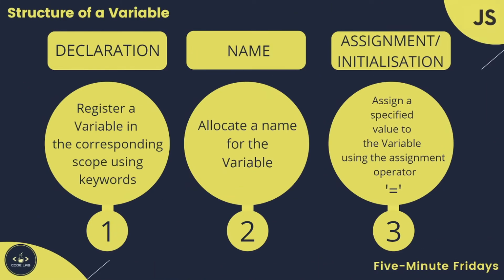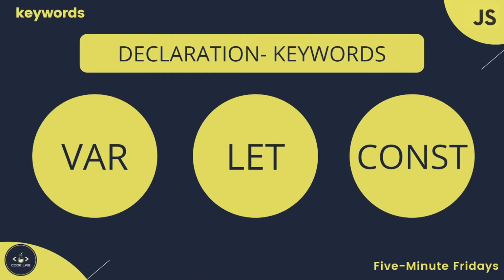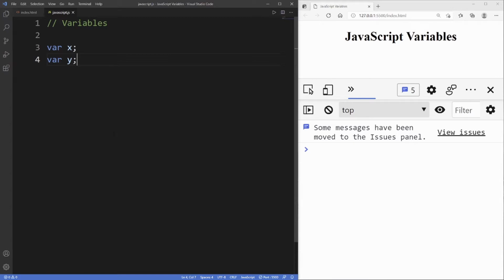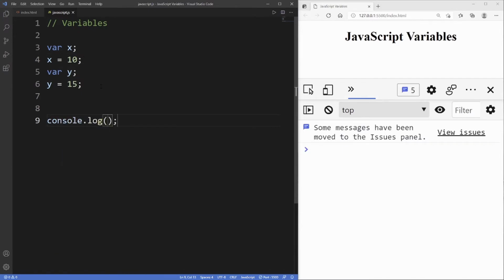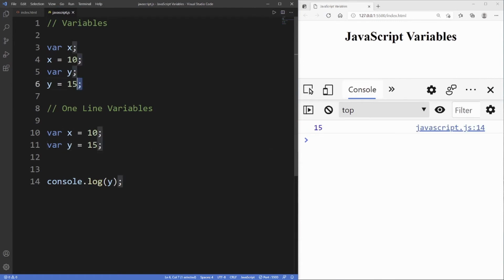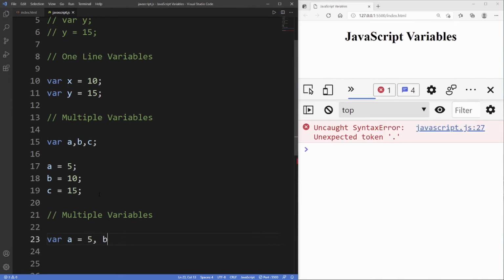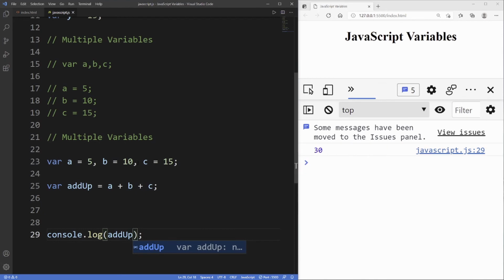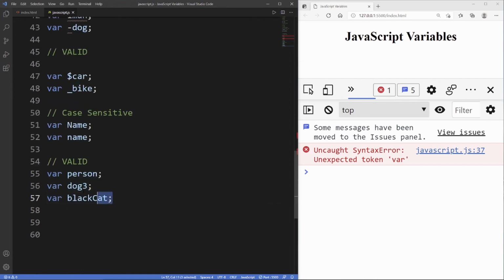JavaScript Variables | explained in five minutes | JavaScript for beginners | Five-minute Fridays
Hello Guys,

Learn JavaScript Variables in just five minutes! JavaScript tutorial. Welcome to another addition, to the Five-Minute-Friday series and in this episode we will learning about one of the major building blocks of JavaScript and that is JavaScript variables in 5 minutes!!!